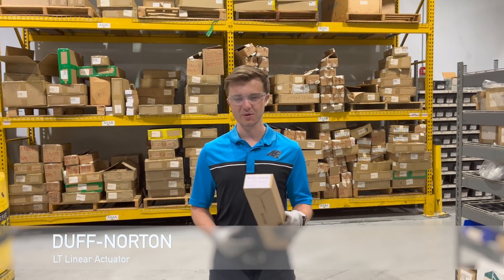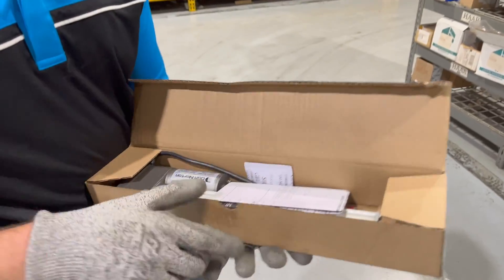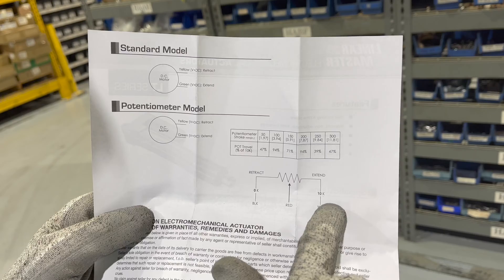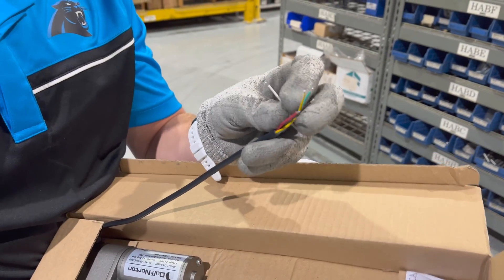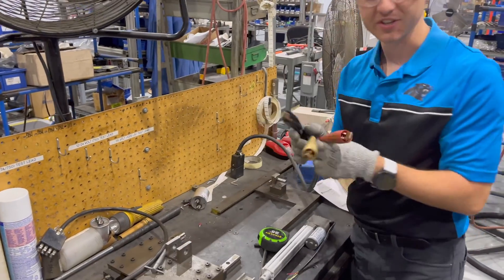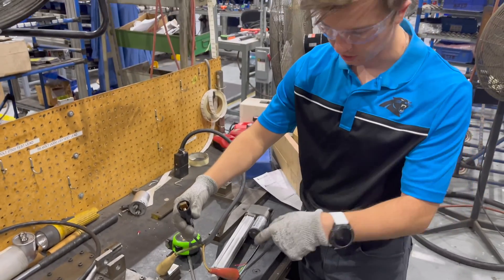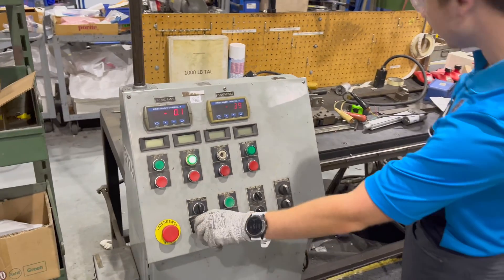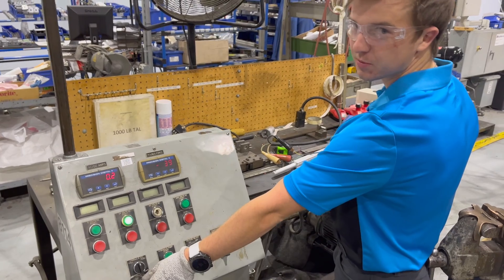How to Wire an LT Linear Actuator- Duff Norton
In this video we unbox an LT unit from Duff-Norton. We then wire it up and run a full cycle.

The LT25-2-200P is a 25 lb, 24VDC, 200mm stroke, with potentiometer unit. Find your distributor at duffnorton.com.